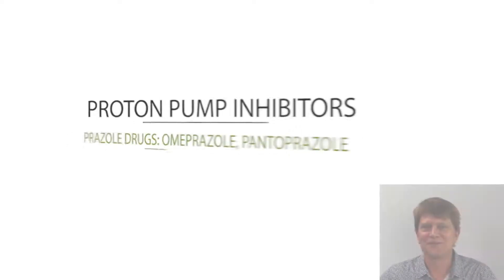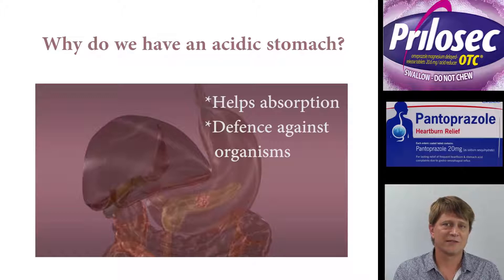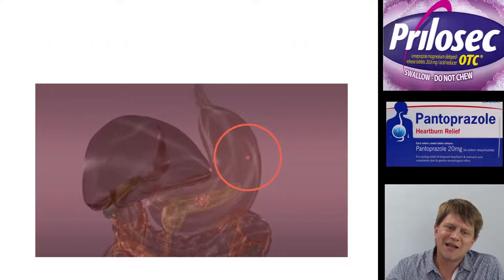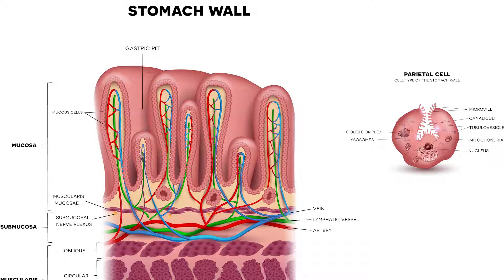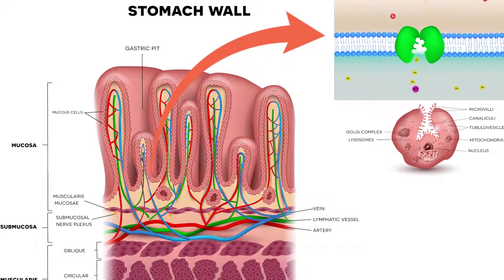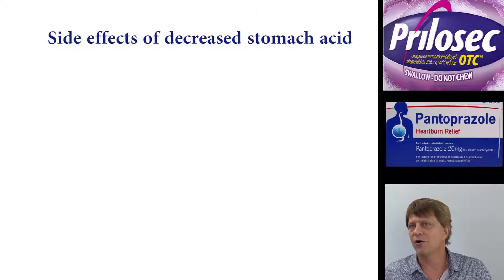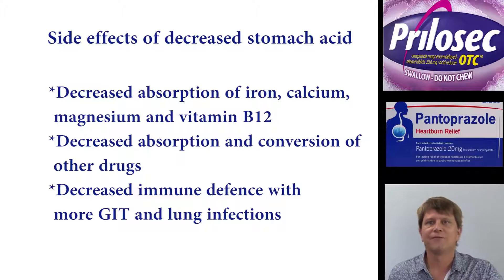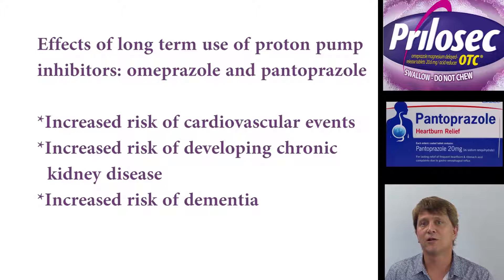Proton pump inhibitors: Omeprazole, pantoprazole and other 'prazole' medications